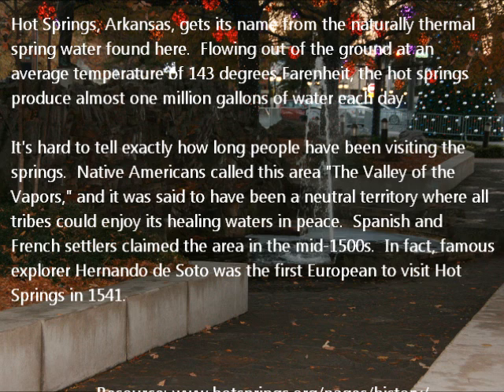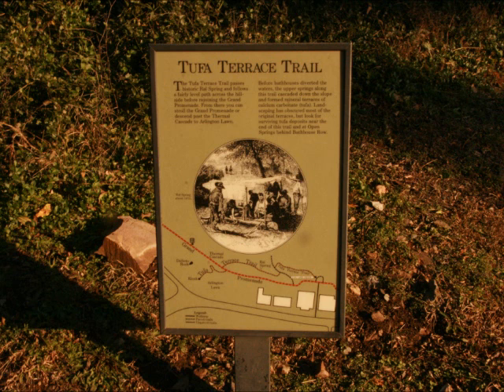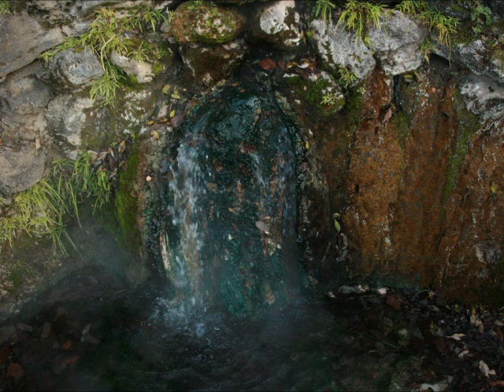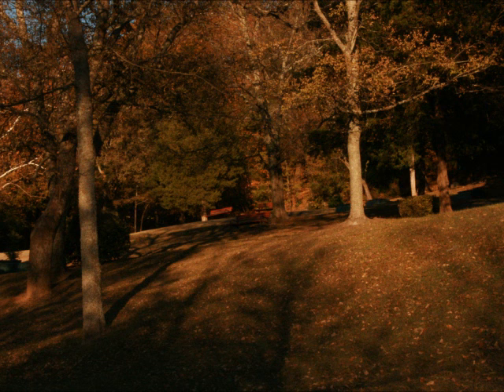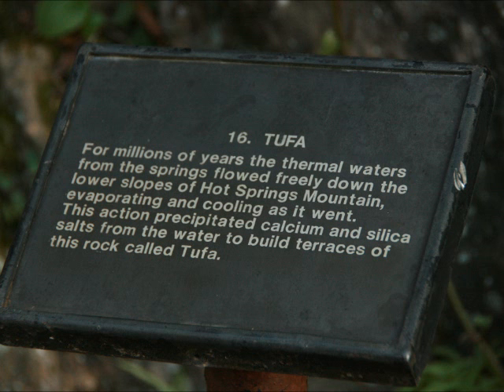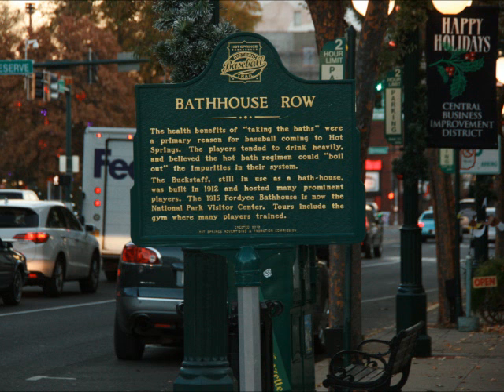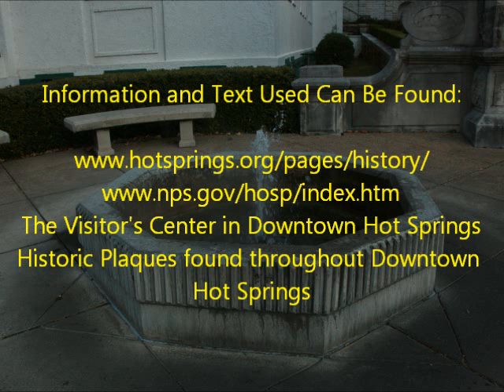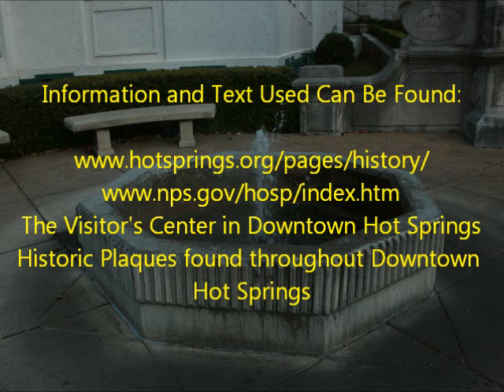History Project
History project over Bathhouse Row in Hot Springs, AR.